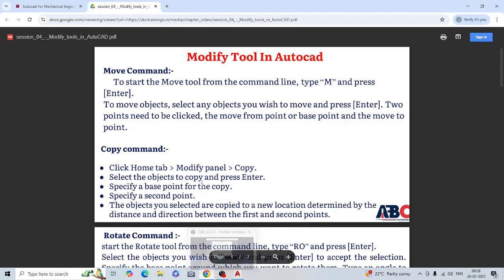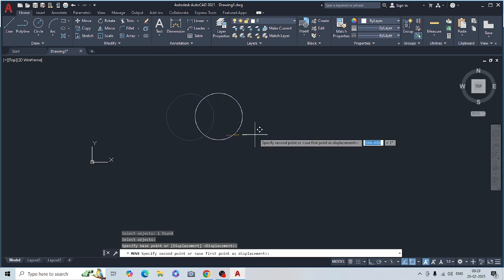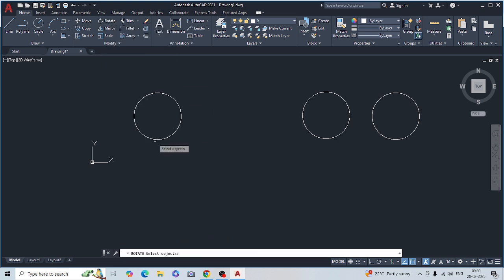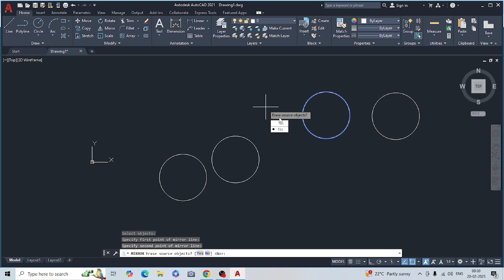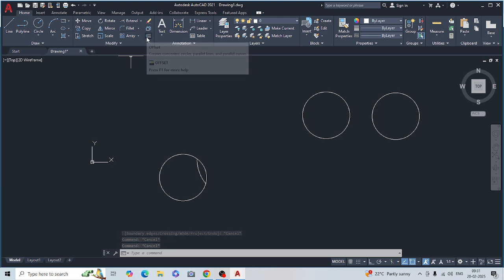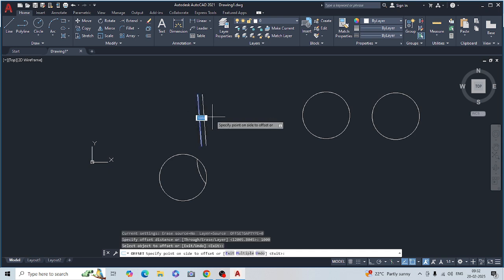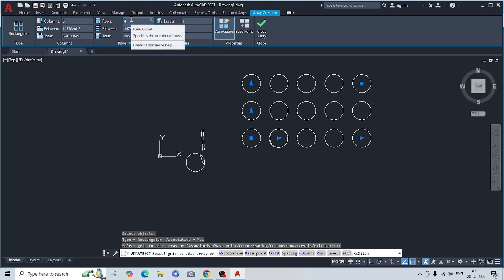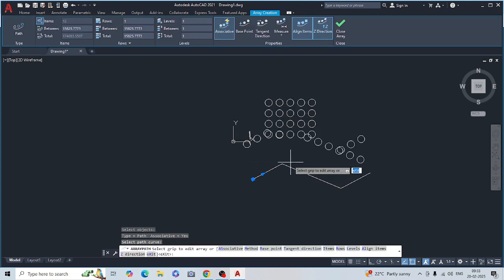CONCEPTS IN MECHANICAL AUTOCAD - SESSION 4